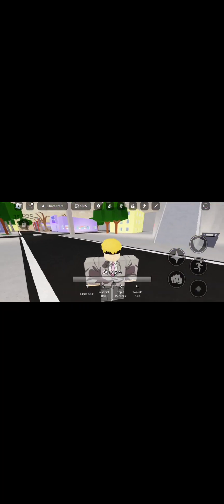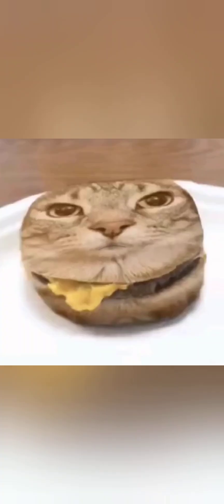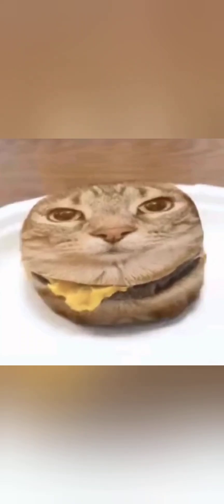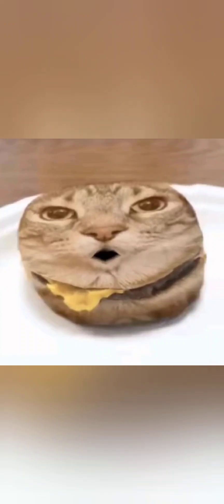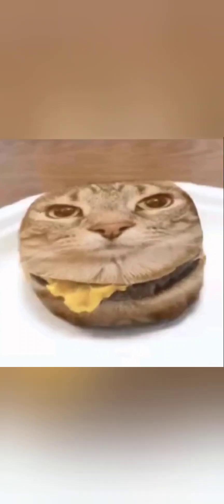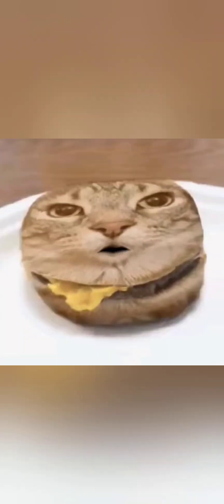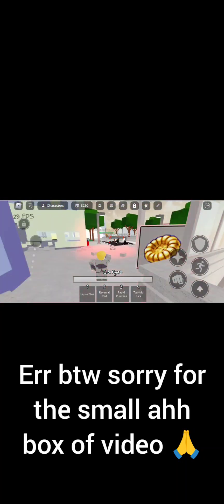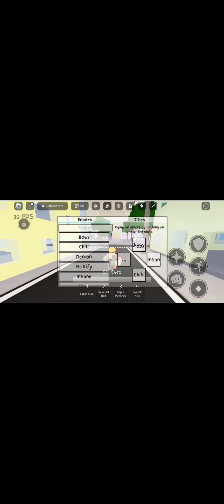getting 250$ in Jujustu Shenanigans (very boring)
I, Reigen Arataka, gain 2 hunna fiddy dolla in this vid!! Not clickbait trust